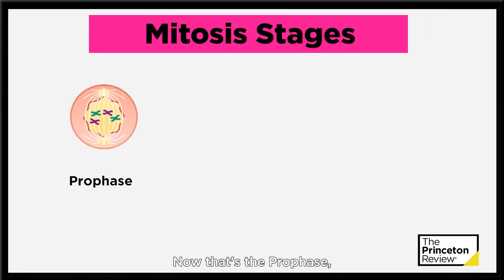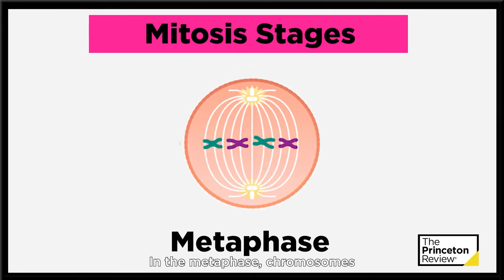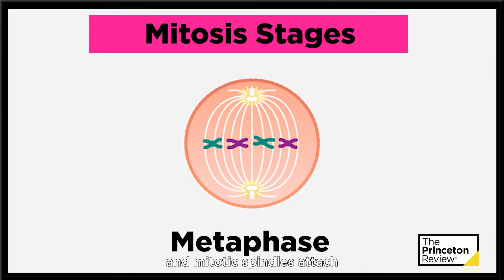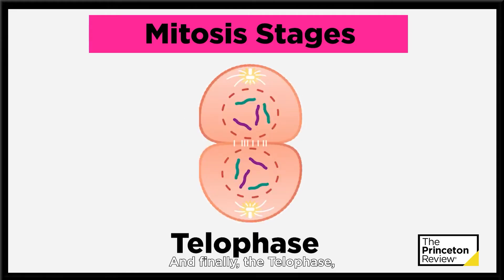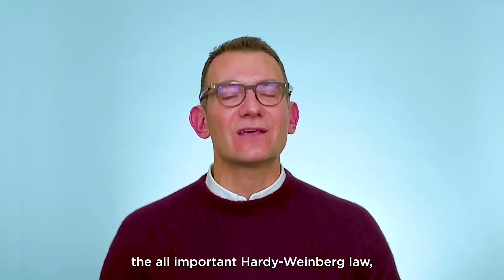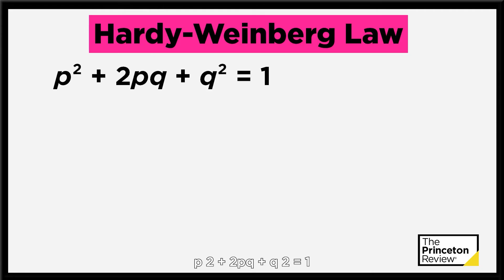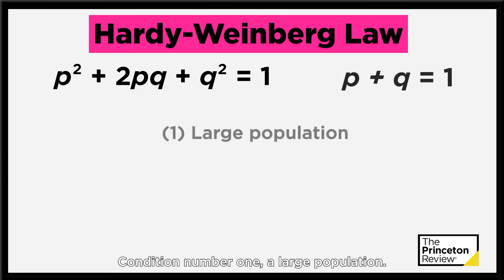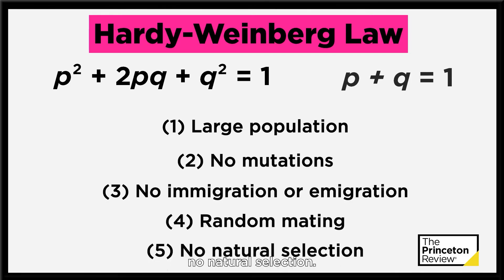8 Key Concepts for AP Biology | 2025 | The Princeton Review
If you're studying for the AP® Biology exam, check out this video! In it, our Editor-in-Chief Rob Franek walks you through key info from 4 essential time periods you'll need to study to earn your best-possible score.

Note: Captions may contain occasional typographical errors.

Prepping for the SAT as well?

For expert info about how to find, gain admission to, and pay for your dream college, watch